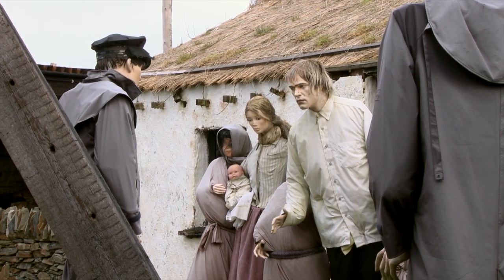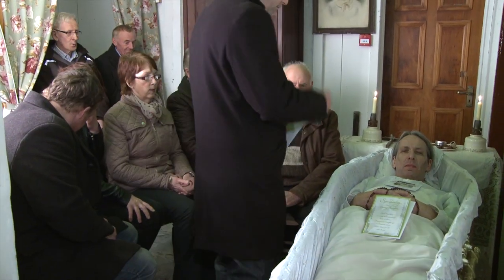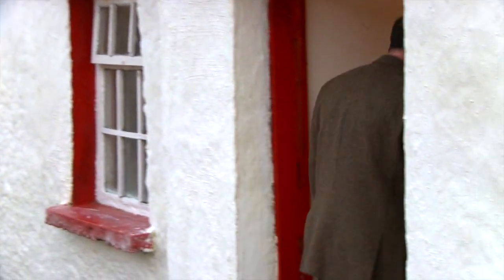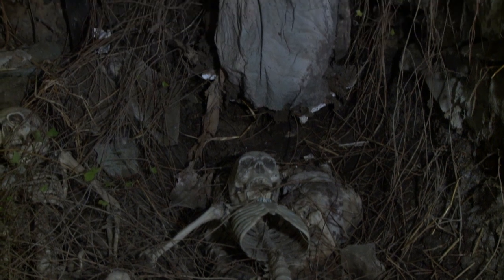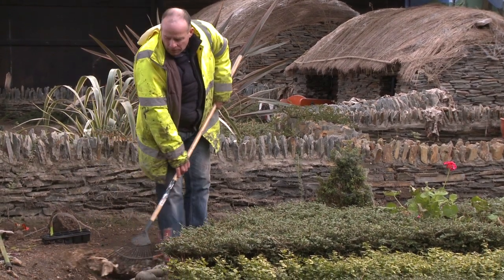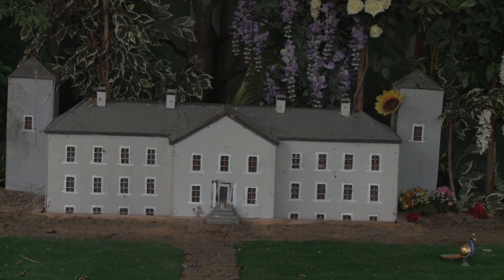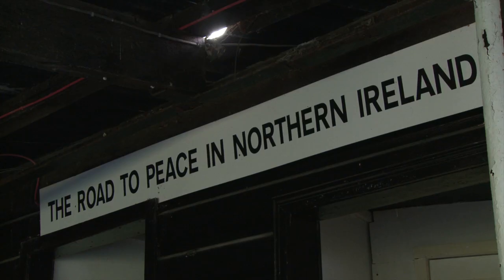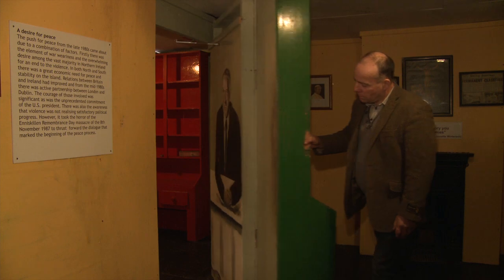Doagh Famine Village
Promotional video showcasing Doagh Famine Village for national Failte Ireland awards 2015.